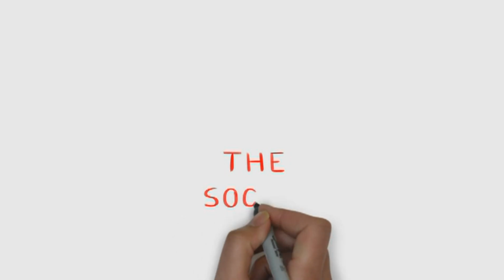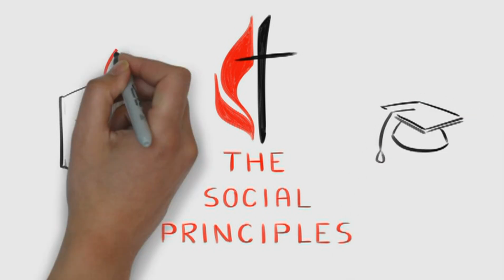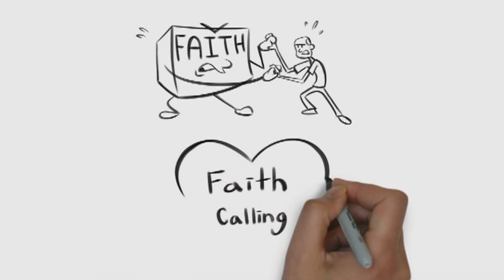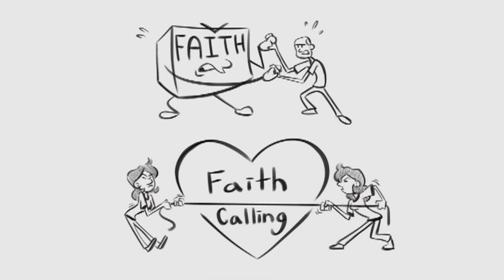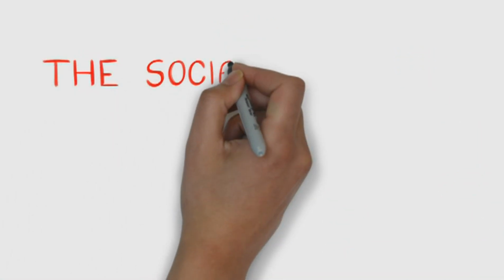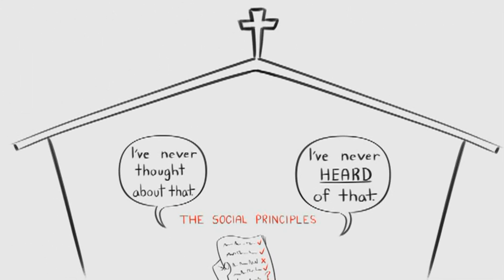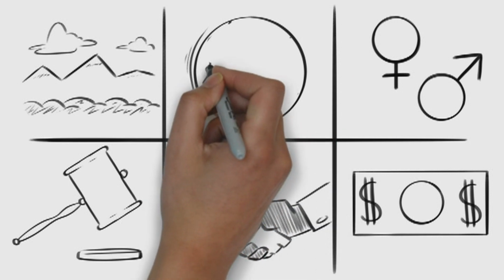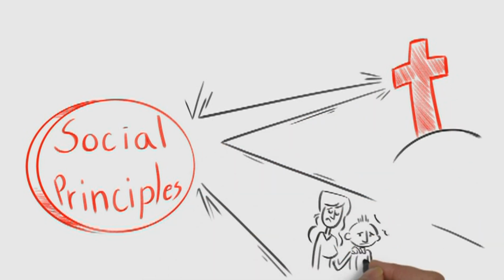16 A Loving Church